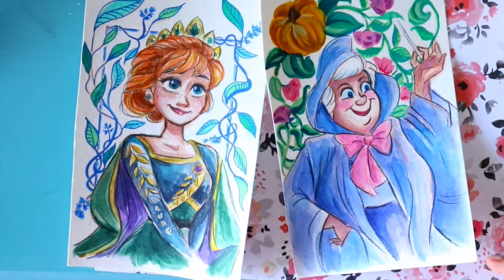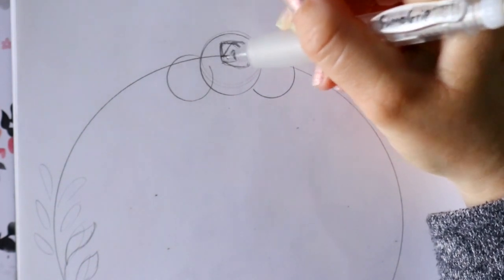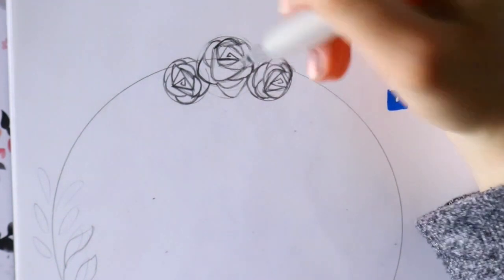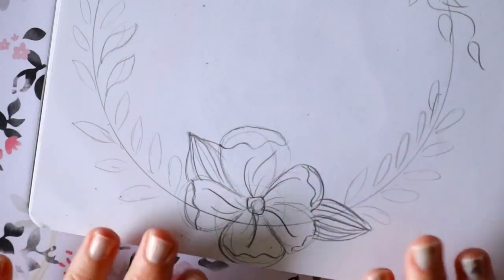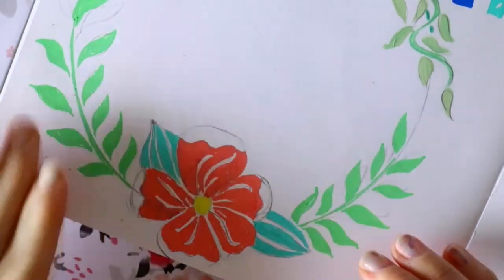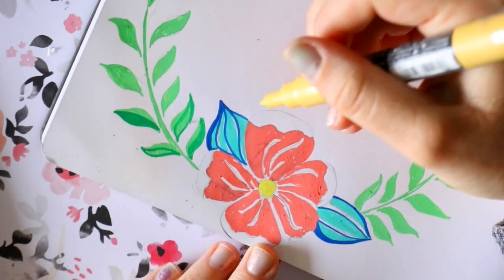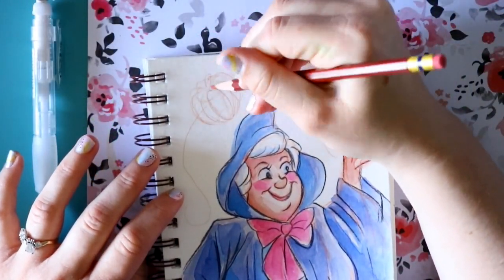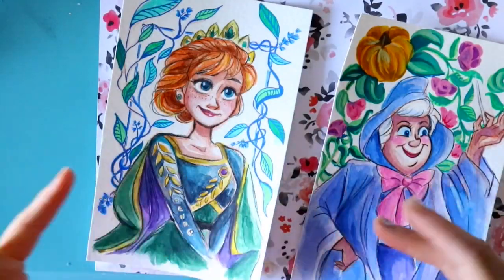How to Draw FLORAL WREATHS Around Your Sketches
Instead of drawing backgrounds around my characters or sketches, I love drawing floral wreaths.

In this video I teach you how to draw a couple of simple floral wreaths, or floral doodles. I teach you how i make my floral wreaths with Posca Pens and my gouache paints.

Drawing floral-ANYTHING makes me happy and I love adding the little floral magic on my sketches. Hopefully this video helps you how to draw simple modern florals on your doodles!